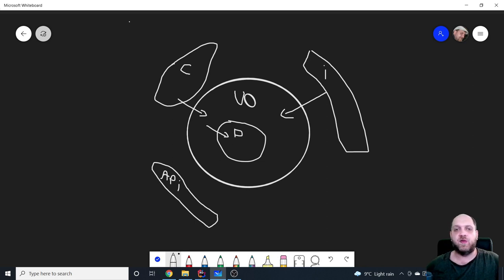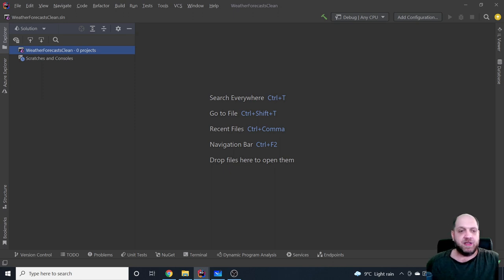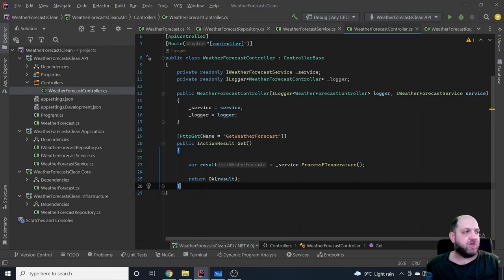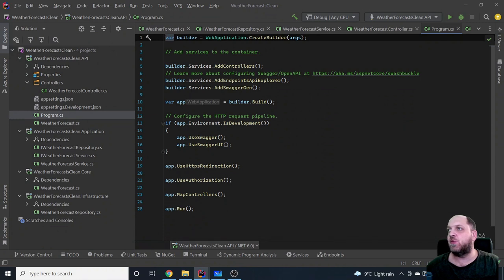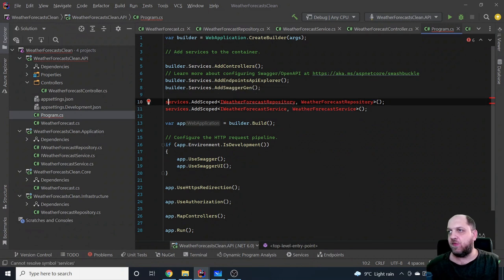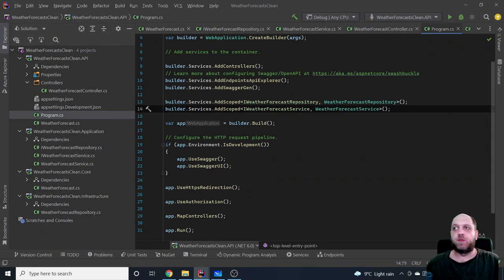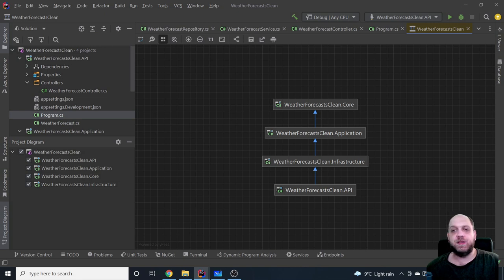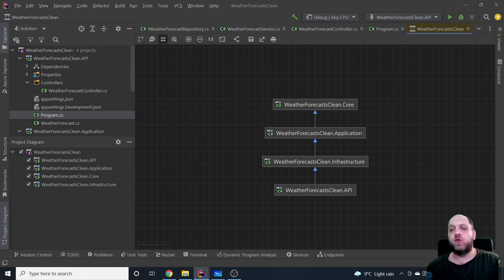How to structure a clean architecture Asp.Net Core app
What goes where? That's the question I get a lot when it comes to structuring a DotNet application according to the clean architecture principles. Further, "clean architecture" has become a buzzword that everybody is using, but few really understand the concept behind it. In this video we start from the basic principles of clean architecture and then we structure a new AspNetCore app according to these principles. On this journey we also compare a lot what is different in this clean architecture approach compared to the standard n-layer / n-tier approach.

Chapters
1. Intro 00:00
2. Clean architecture principles: 01:29
3. Different approaches to clean architecture: 10:37
4. Modeling the domain (core) layer: 14:22
5. Modeling the use cases (application) layer: 18:15
6. Where we put services and where do we put repositories? 22:50
7. Modeling the infrastructure layer: 26:36
8. Modeling the presentation layer (API): 30:20
9. Understanding your project dependency graph: 35:18